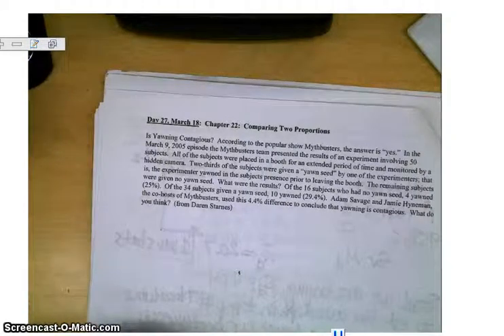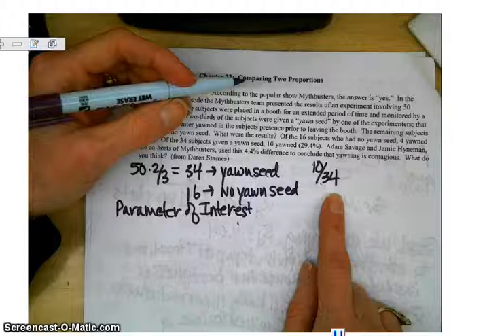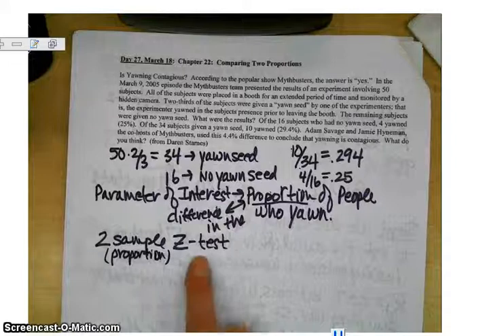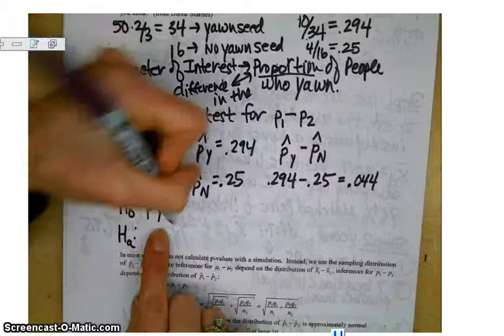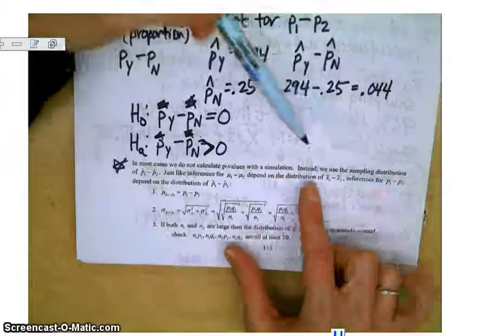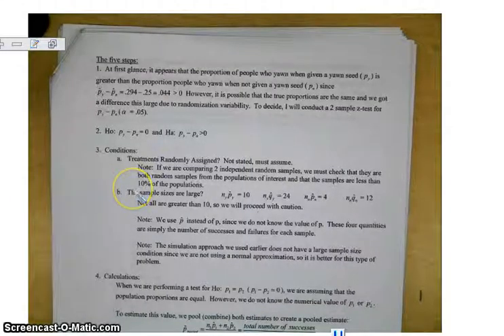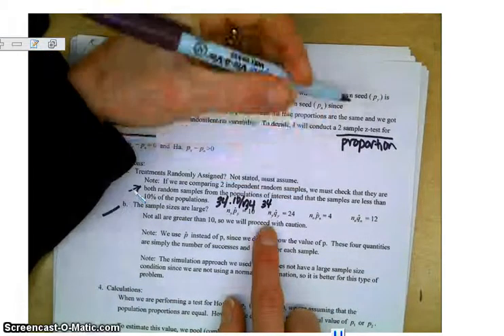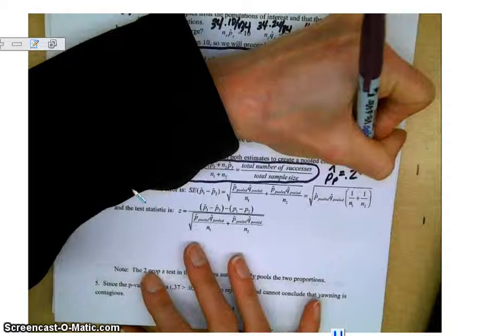Day 27 Chapter 22 Comparing 2 Proportions Part 1